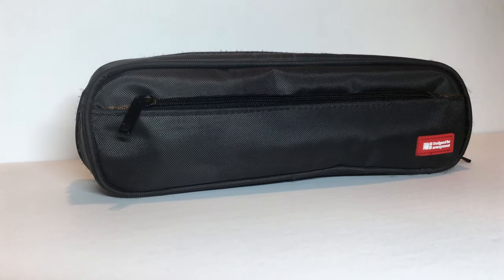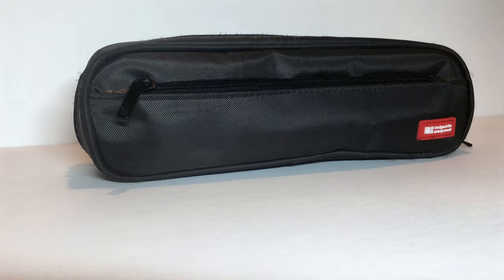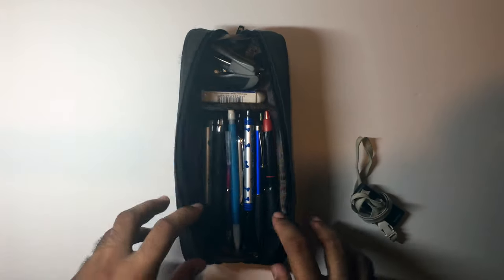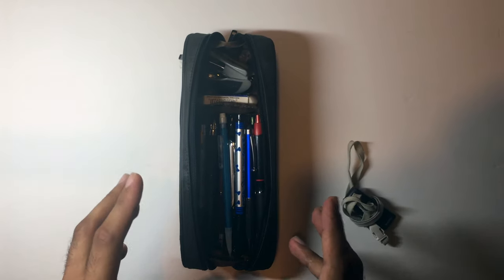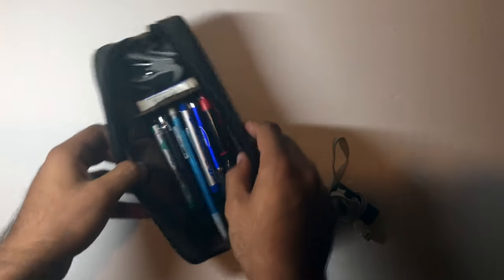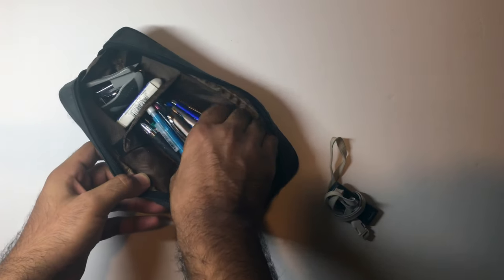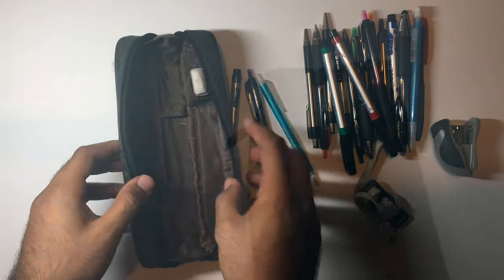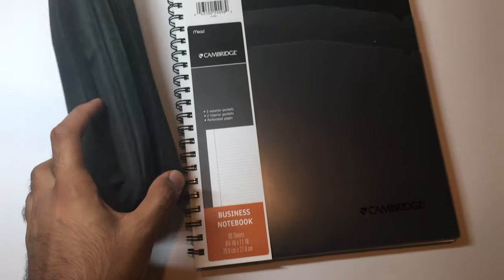THE PERFECT PENCIL CASE? (ASMR)